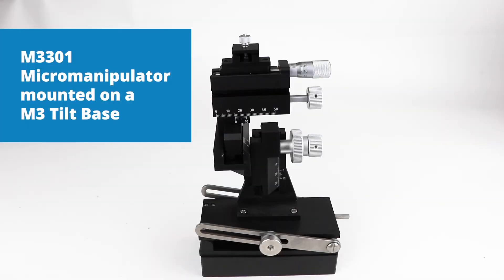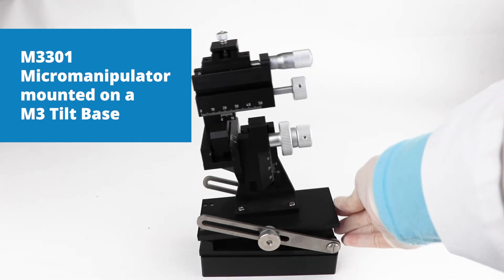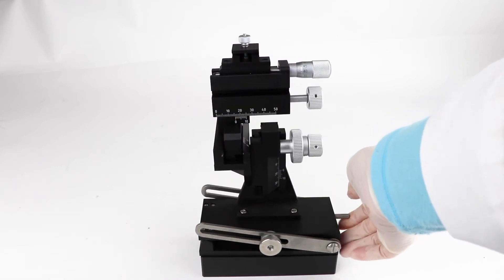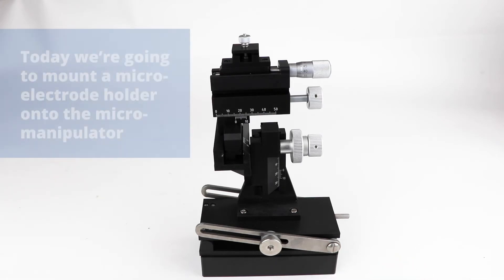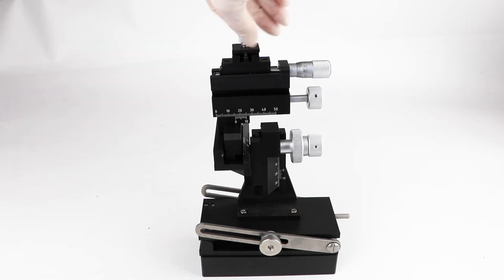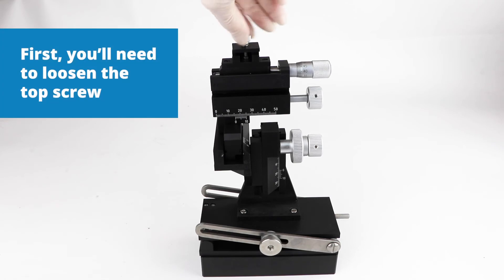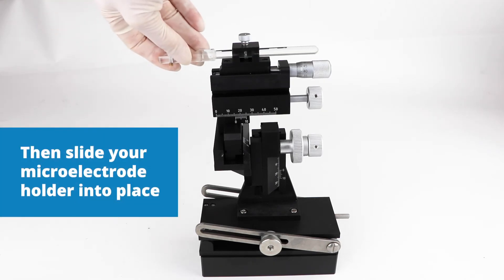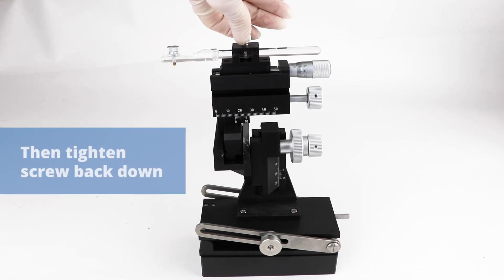How to Mount an Electrode Holder on an M3301 Micromanipulator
The M3301 is a popular micromanipulator used for laboratory research. Here we will show you how to mount a microelectrode holder on the M3301 Micromanipulator. The procedure is very similar for most manual micromanipulators.